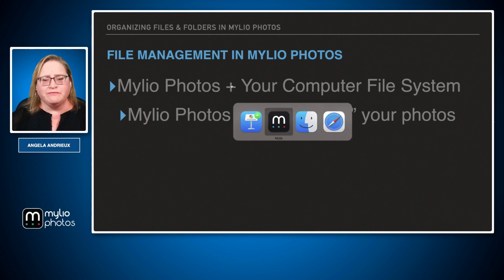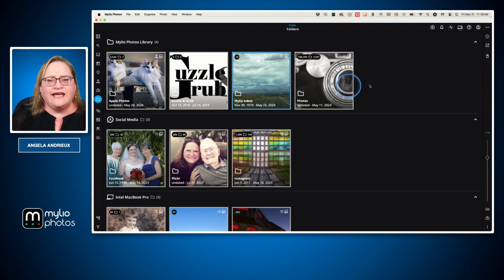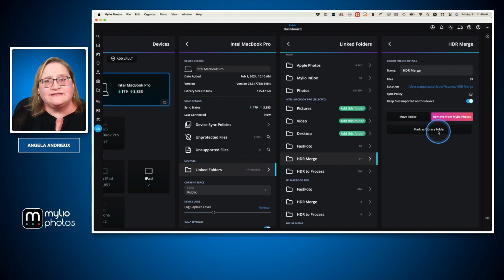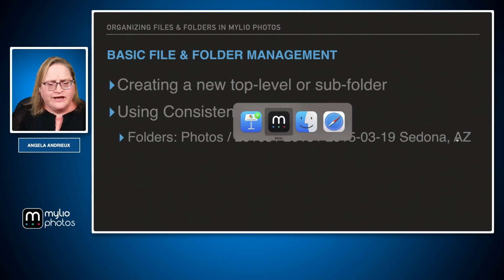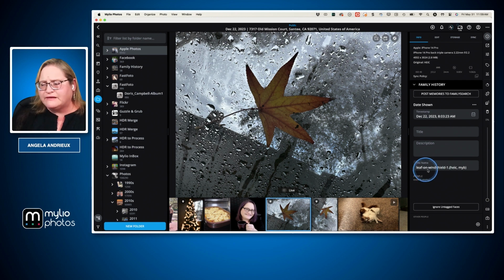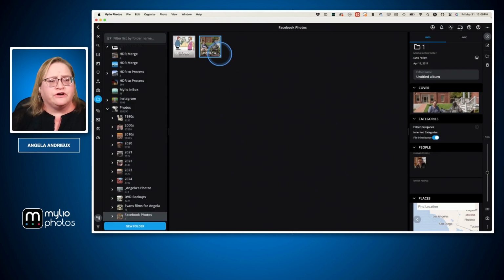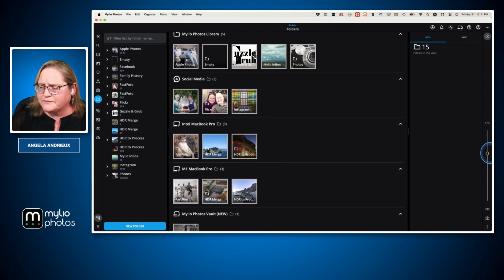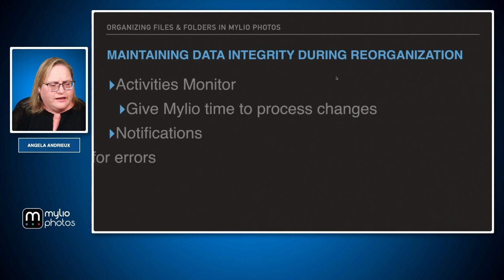Organizing Files and Folders in Mylio Photos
This coffee break is designed to help you master the art of organizing your media with Mylio Photos. Whether you're dealing with photos, videos, or documents, this session will provide you with the tools and techniques to efficiently manage, move, and organize your files and folders. Perfect for both new users and seasoned pros looking to streamline their media management process.

What You Will Learn:
• Learn how to streamline the management of your digital files, making your workflow faster and more efficient.
• Understand the techniques for moving files and folders within the Mylio Photos application. This includes best practices for maintaining the integrity of your data while reorganizing.
• Explore the Auto-Organize function in Mylio Photos. Discover how to let the software intelligently sort your media based on date, location, or other metadata, reducing your manual workload and enhancing efficiency.
This coffee break is ideal for any Mylio Photos user who wants to improve their file management skills. Attendees will leave the webinar not only with practical skills in organizing and automating their media files but also with the confidence to apply these strategies immediately to their Mylio Photos Libraries.

0:00 Intro
1:17 - File Management in Mylio Photos
9:12 - Navigating the Folders View
18:35 - Basic File & Folder Management
23:18 - Renaming Files & Folders
31:22 - Moving Files & Folders
38:11 - Moving Files & Folders Between Devices
42:33 - Using Auto-Organize in Mylio Photos
44:33 - Maintaining Data Integrity During Reorganization
47:25 - Conclusion